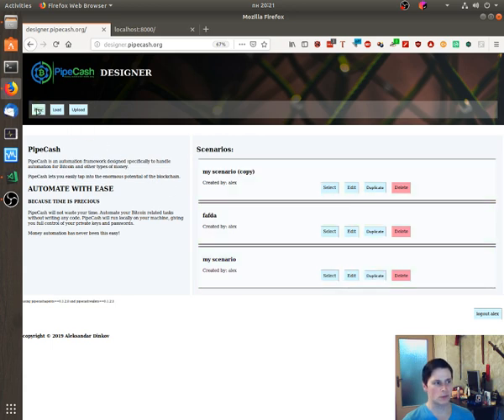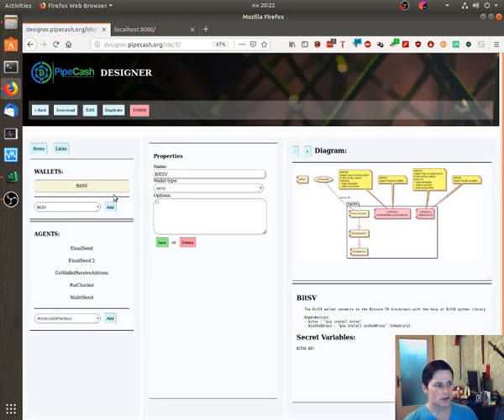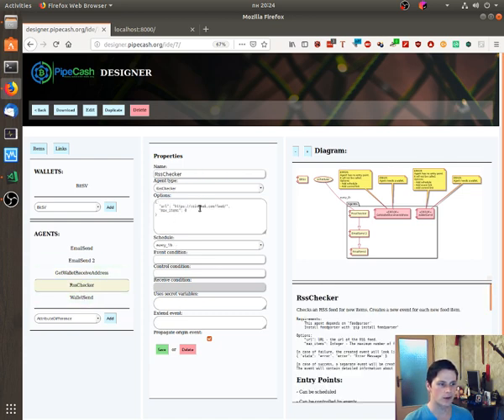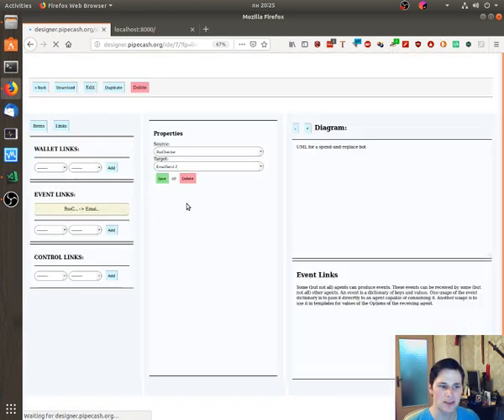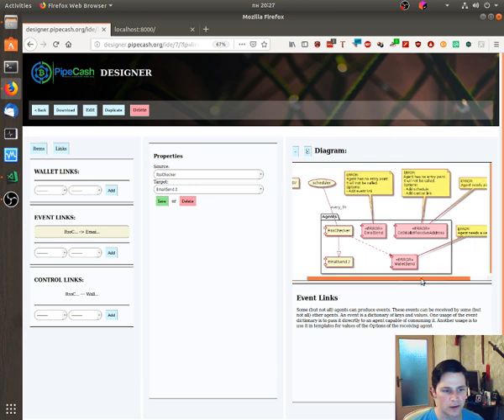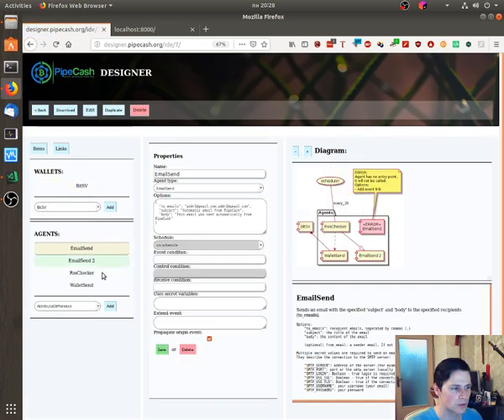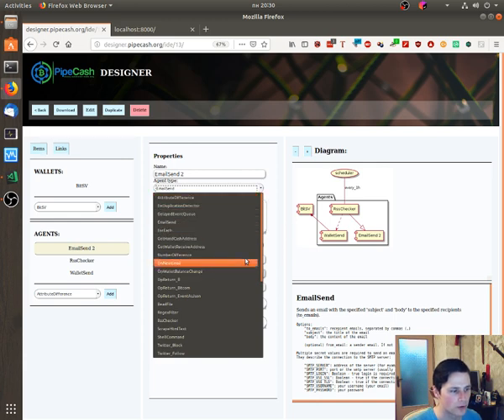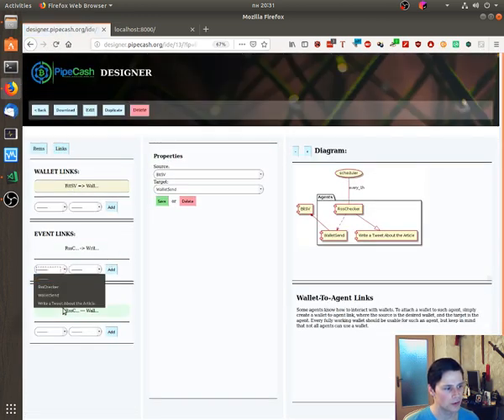PipeCash Tutorial: The Designer Website